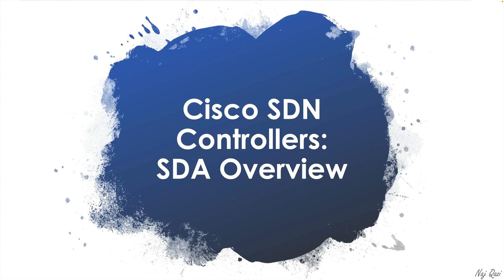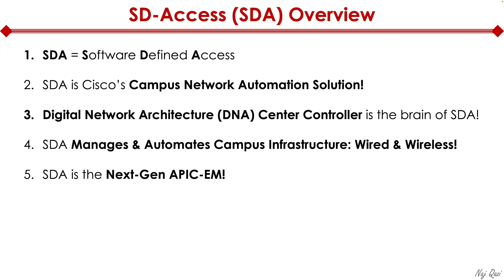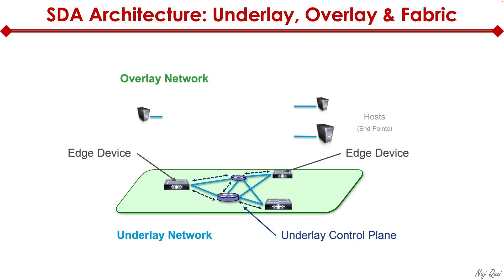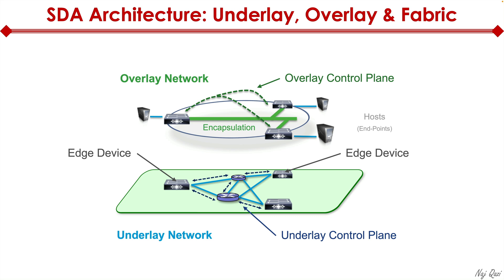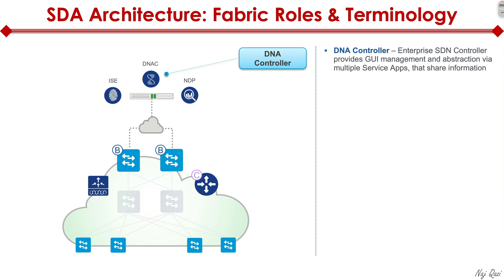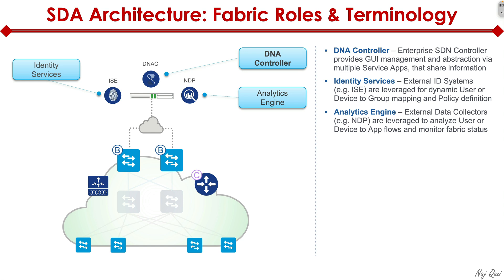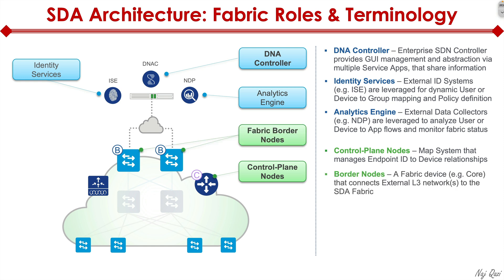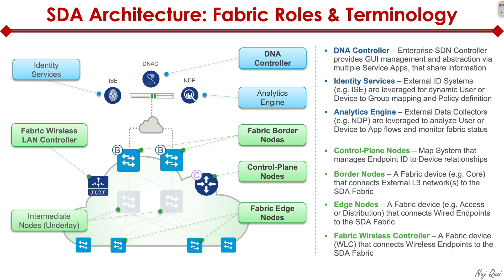AI-Powered Networking: From Zero to SDA Hero in 11 Minutes!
🚀 Ready to transform your network from zero to hero? Dive into my latest YouTube video: "AI-Powered Networking: From Zero to SDA Hero in 11 Minutes!" 🌟

Discover how to leverage Cisco Catalyst Center (formerly Cisco DNA Center) to revolutionize your campus network and deploy SDN with ease and efficiency. Whether you're a seasoned pro or just getting started, this guide will equip you with the skills to gain a strong understanding of Cisco SDA.

In this video, I delve into the following topics:
- SDA Overview
- SDA Architecture: Underlay, Overlay & Fabric
- SDA Architecture: Fabric Roles & Terminology